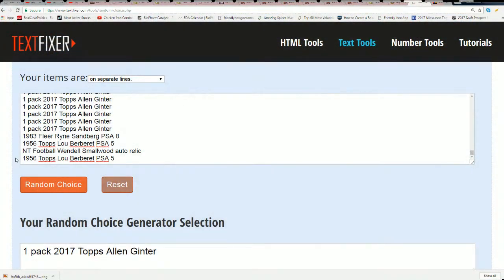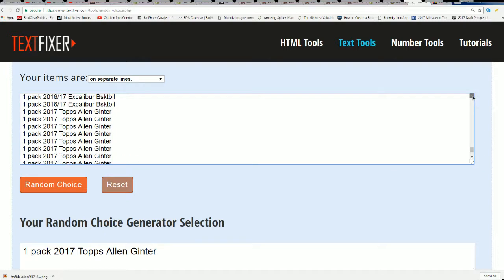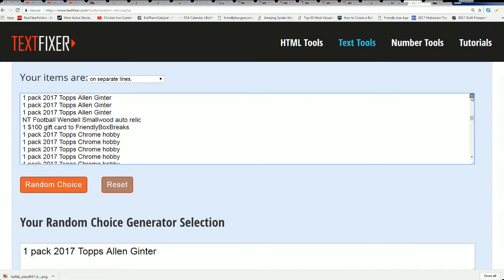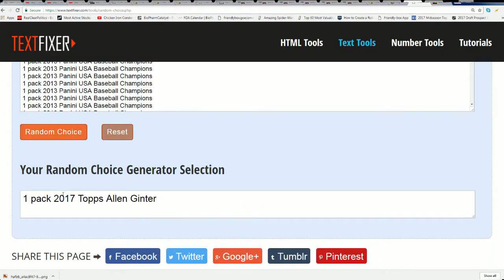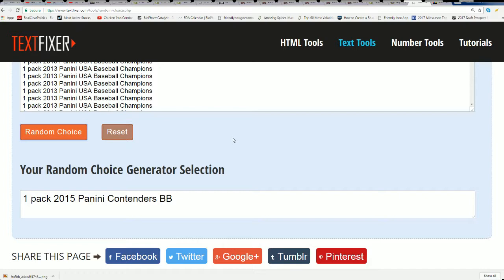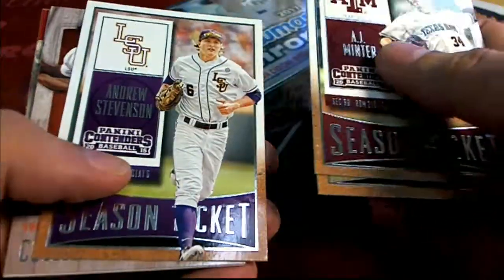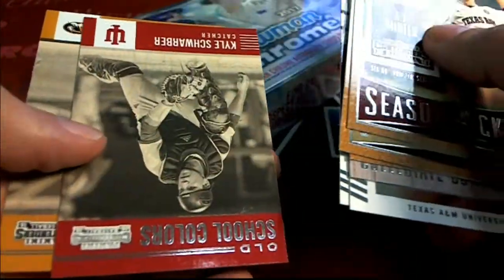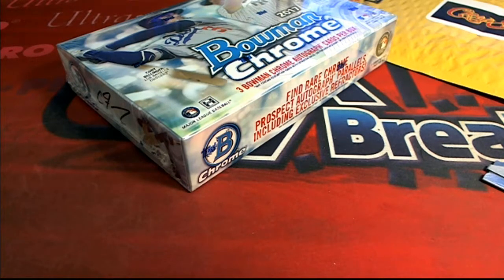Israel I Match Game Spin